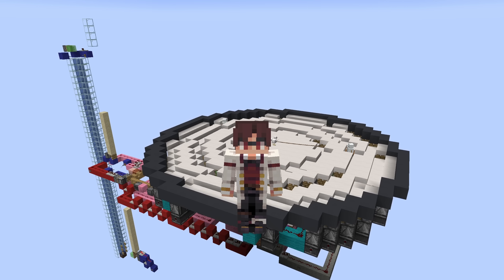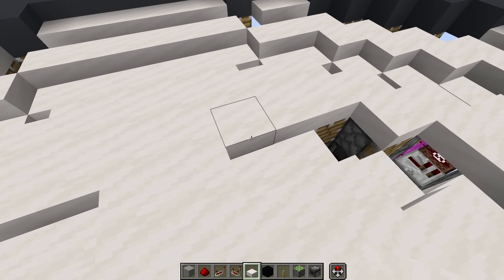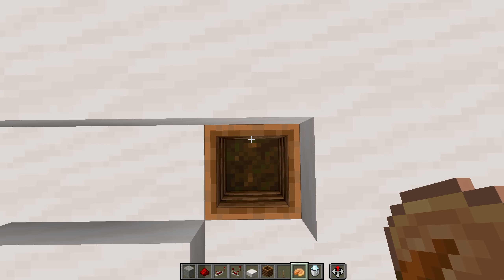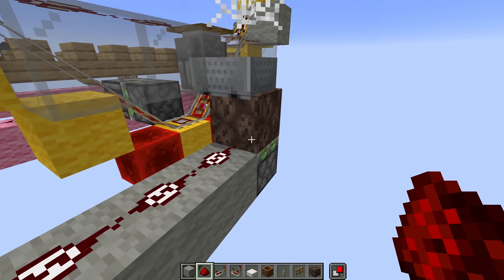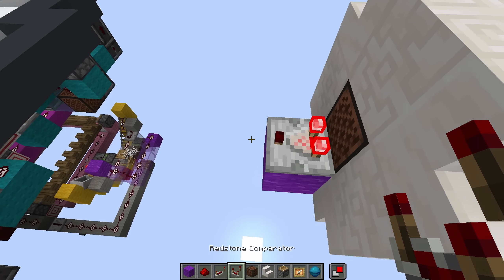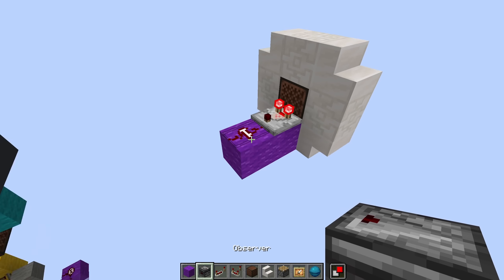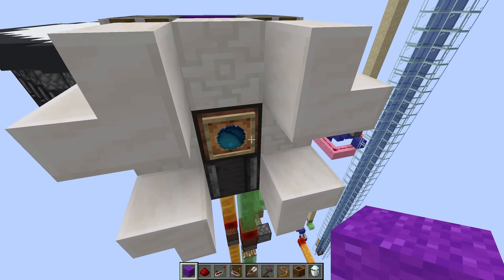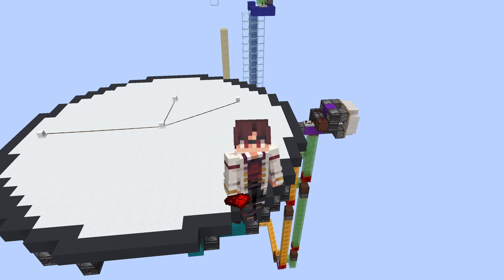IT'S FINISHED! | Making a Mechanical Watch in Minecraft - The Crown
This might be the most satisfying redstone builds I've ever made.

Chapters:
00:00 Intro
00:27 What is the crown?
03:53 Redesigning the Escapement
07:45 The Crown
11:48 Moving the Mainspring
15:51 Putting the hands back in
18:29 Showcase
19:20 Outro